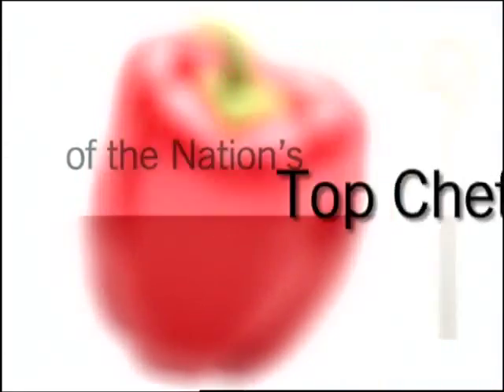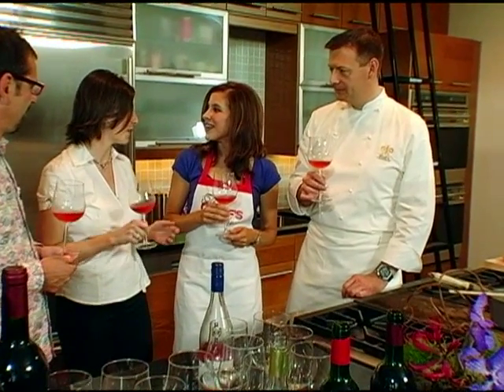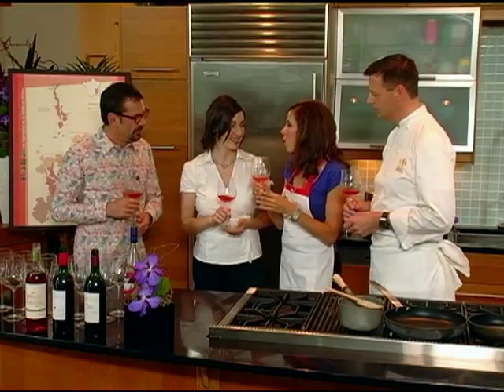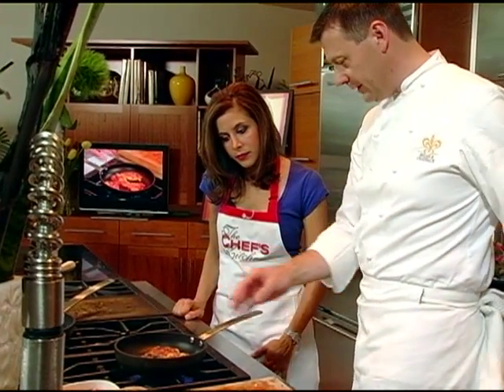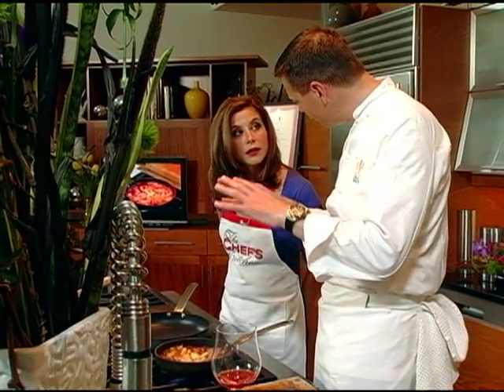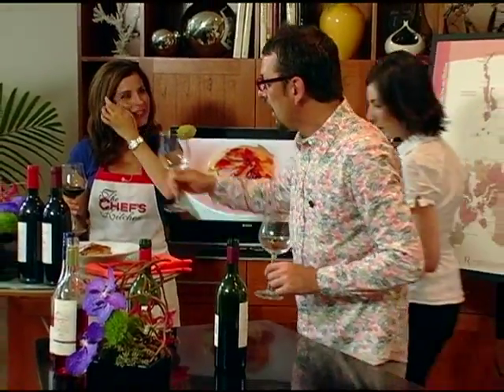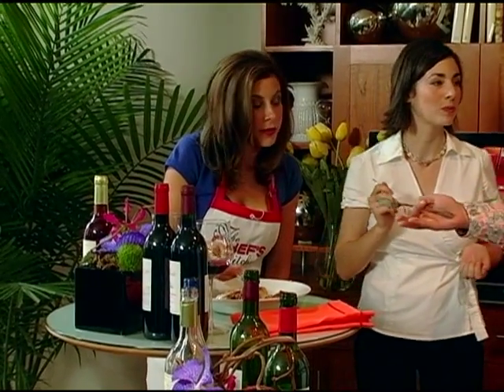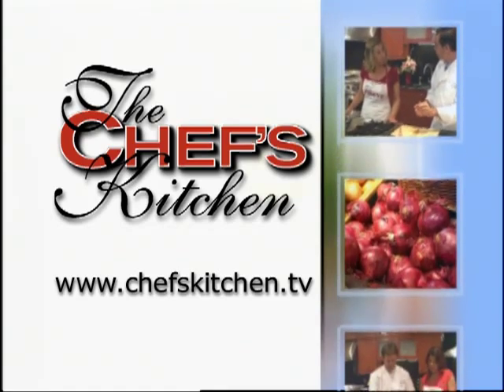The Chef's Kitchen-Roast Pheasant and Cotes du Rhone Wines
Chef Jonathan Cartwright, from the White Barn Inn, makes pan roasted breast of pheasant with a red wine braised leg ragout. Daphne Payan and Jean-Luc Le Du join him to taste and discuss Costieres de Nimes wines from France.